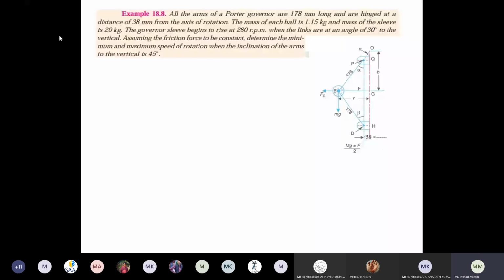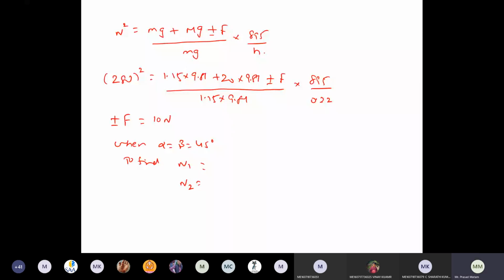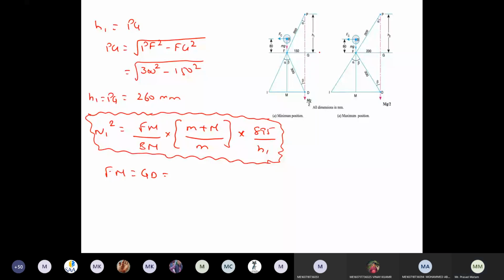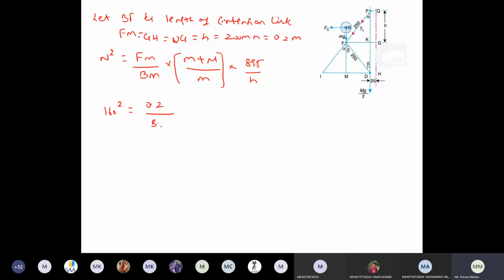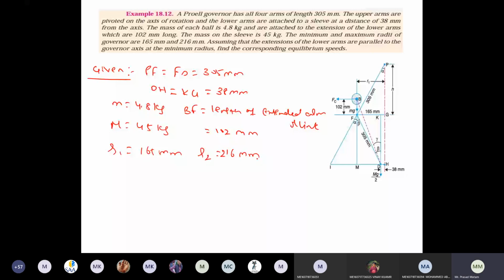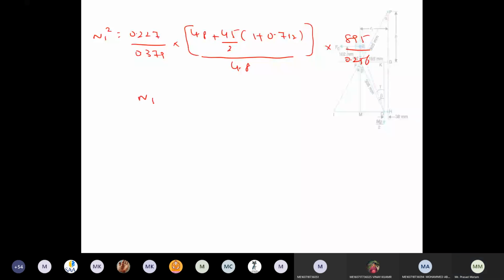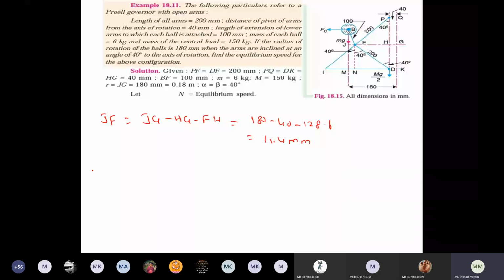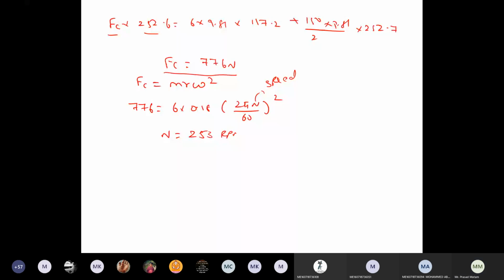PROTER & PROELL GOVERNOR SOLVED PROBLEMS -3